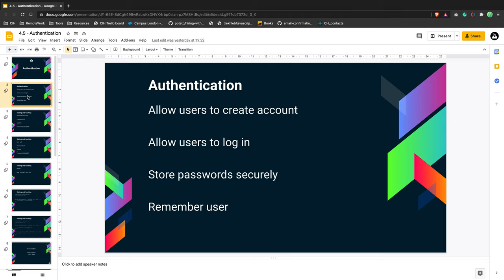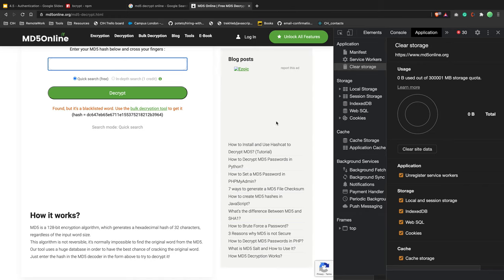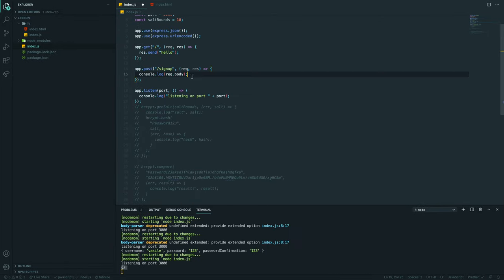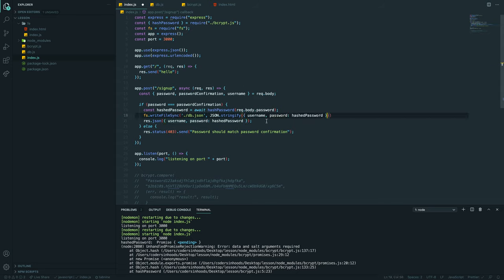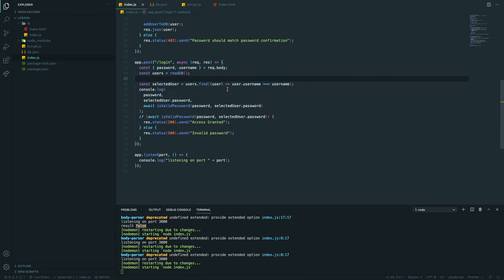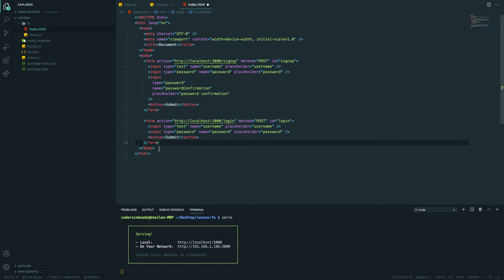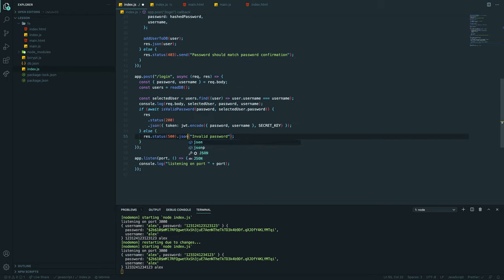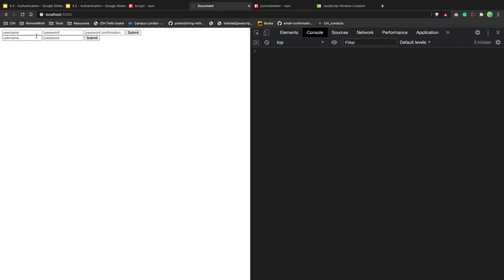M4W3L1 - Authentication with NodeJS